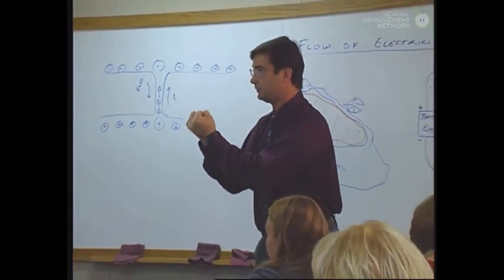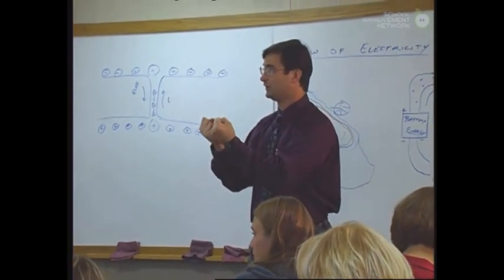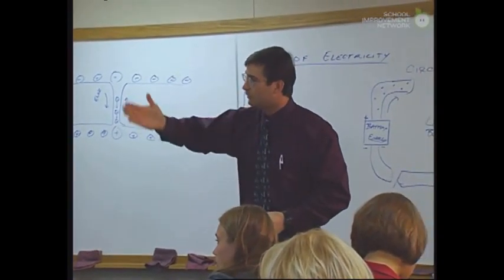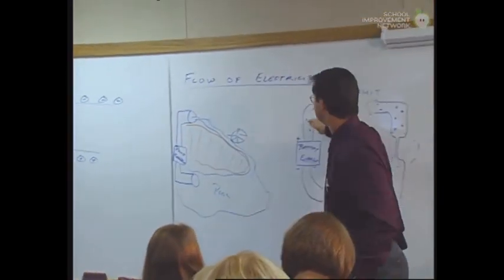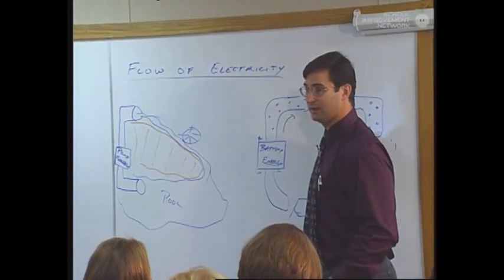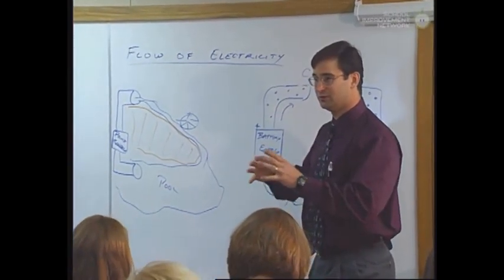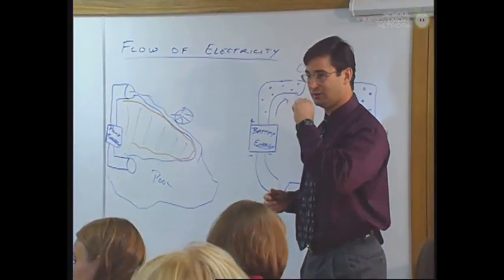10th Grade Chemistry